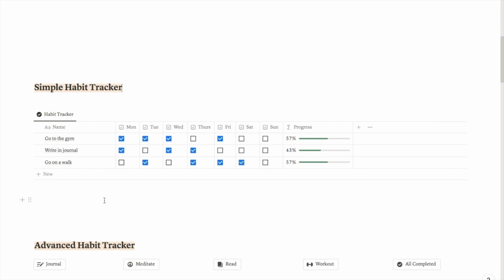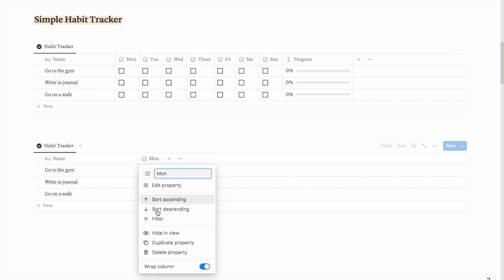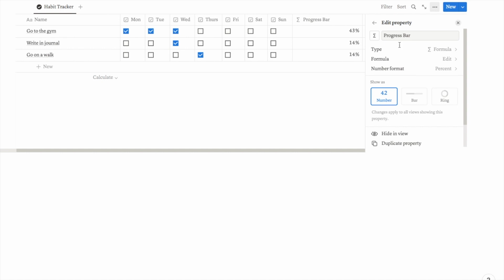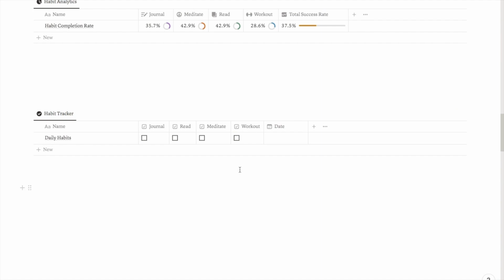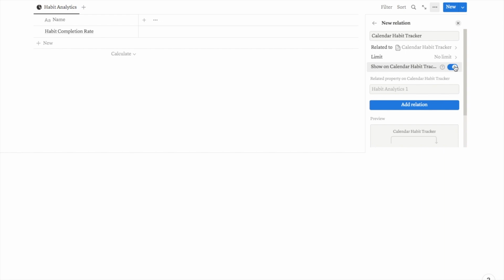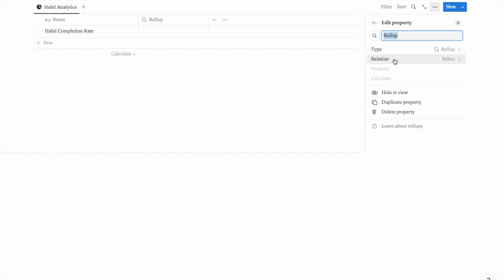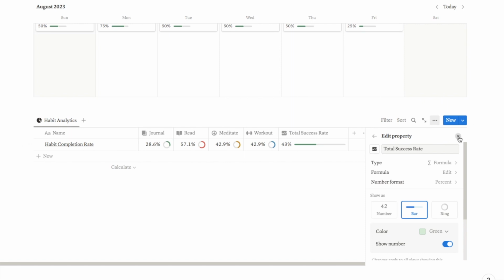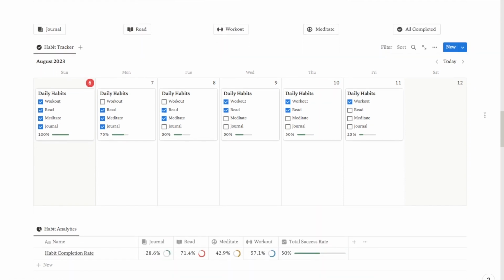How to Create a Habit Tracker in Notion (Tutorial)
In this video, I show you how to build a habit tracker in Notion. We start with a simple habit tracker that can be re-set every week then move onto an advanced habit tracker which uses a calendar and features analytics.

Timestamps:
0:00 - Intro to the Habit Tracker
2:20 - Build a Simple Habit Tracker
7:57 - Build an Advanced Habit Tracker